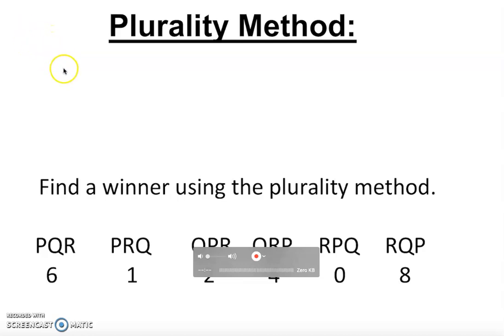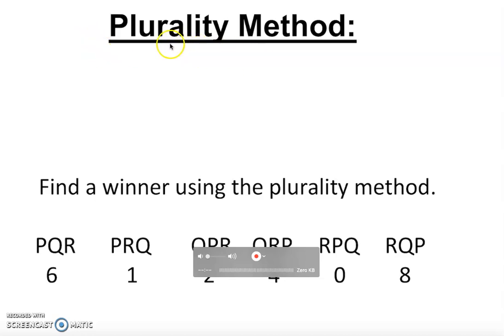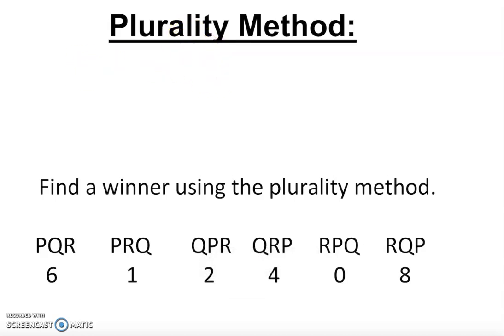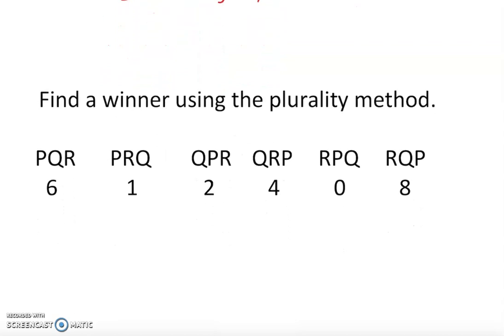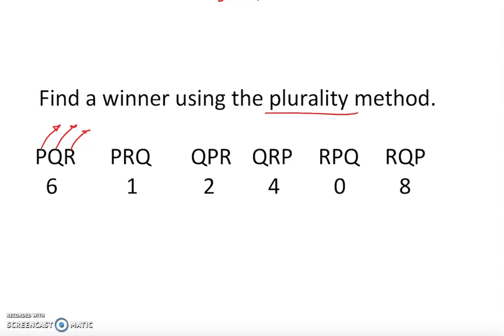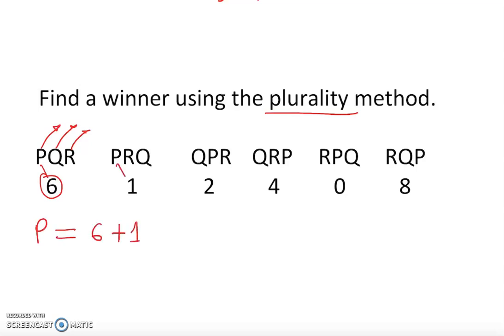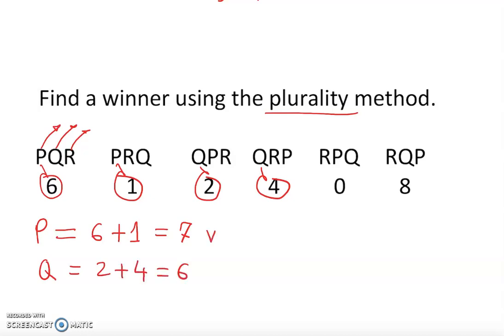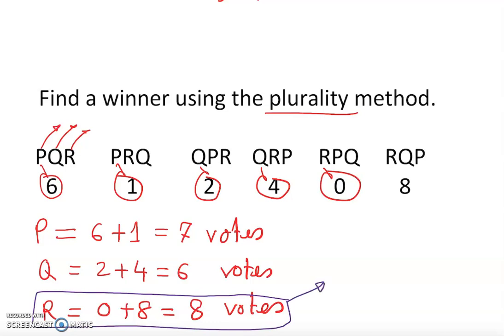Plurality Method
This video will explain you how to find a winner by plurality method in voting!